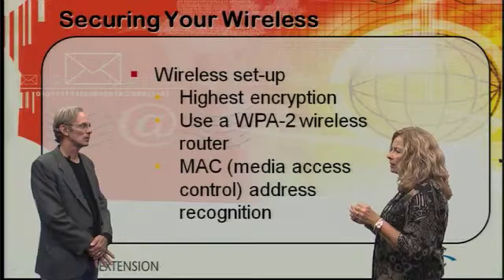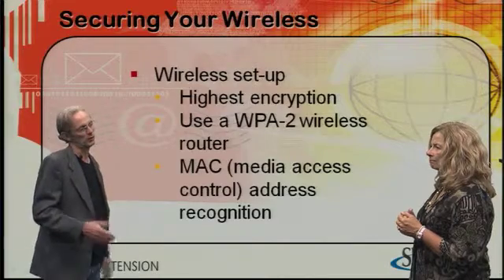Wireless (2009)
Wireless -  video co-developed by myself and other Univ. of Nebraska staff for selecting audio equipment for podcasting... I helped with the script but once again I did not plan on being talent.